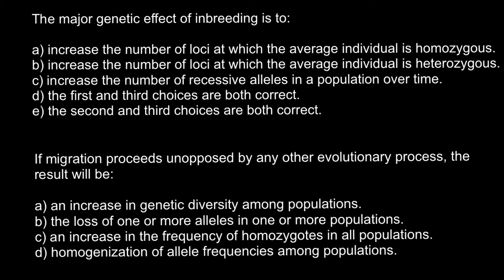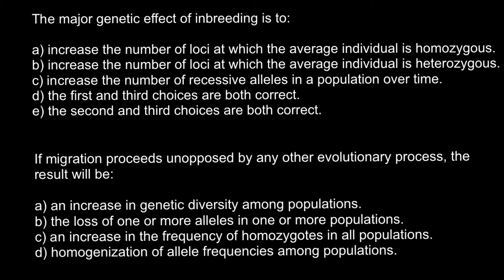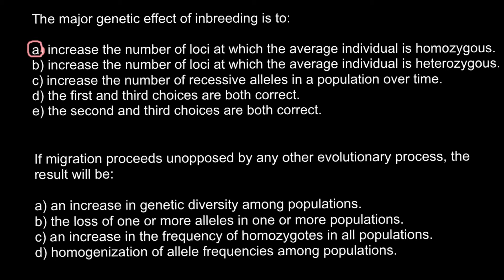What is the major genetic effect of inbreeding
Inbreeding is the production of offspring from the mating or breeding of individuals or organisms that are closely related genetically. By analogy, the term is used in human reproduction, but more commonly refers to the genetic disorders and other consequences that may arise from expression of deleterious or recessive traits resulting from incestuous sexual relationships and consanguinity. Animals avoid incest only rarely.
Inbreeding results in homozygosity, which can increase the chances of offspring being affected by recessive traits. In extreme cases, this usually leads to at least temporarily decreased biological fitness of a population (called inbreeding depression), which is its ability to survive and reproduce. An individual who inherits such deleterious traits is colloquially referred to as inbred. The avoidance of expression of such deleterious recessive alleles caused by inbreeding, via inbreeding avoidance mechanisms, is the main selective reason for outcrossing. Crossbreeding between populations sometimes has positive effects on fitness-related traits, but also sometimes leads to negative effects known as outbreeding depression. However, increased homozygosity increases probability of fixing beneficial alleles and also slightly decreases probability of fixing deleterious alleles in population. Inbreeding can result in purging of deleterious alleles from a population through purifying selection.
Inbreeding is a technique used in selective breeding. For example, in livestock breeding, breeders may use inbreeding when trying to establish a new and desirable trait in the stock and for producing distinct families within a breed, but will need to watch for undesirable characteristics in offspring, which can then be eliminated through further selective breeding or culling. Inbreeding also helps to ascertain the type of gene action affecting a trait. Inbreeding is also used to reveal deleterious recessive alleles, which can then be eliminated through assortative breeding or through culling. In plant breeding, inbred lines are used as stocks for the creation of hybrid lines to make use of the effects of heterosis. Inbreeding in plants also occurs naturally in the form of self-pollination.
Inbreeding can significantly influence gene expression which can prevent inbreeding depression.